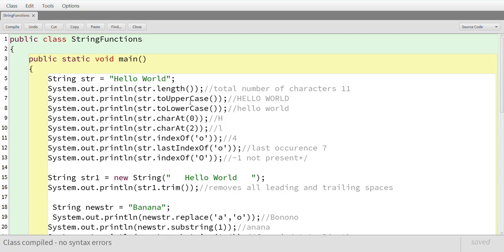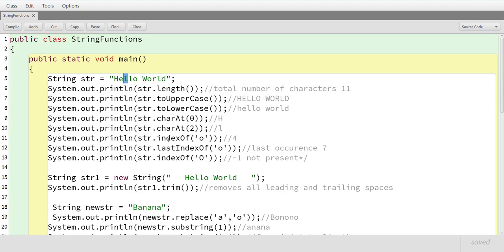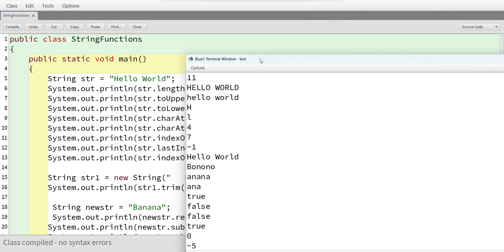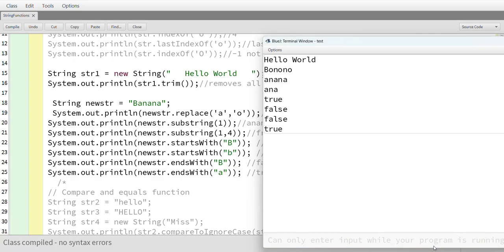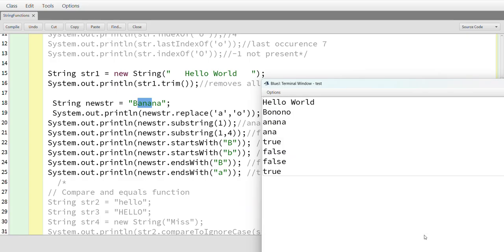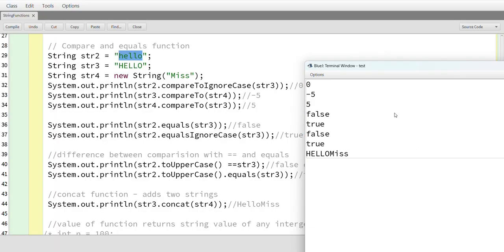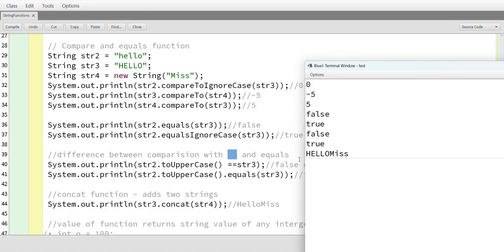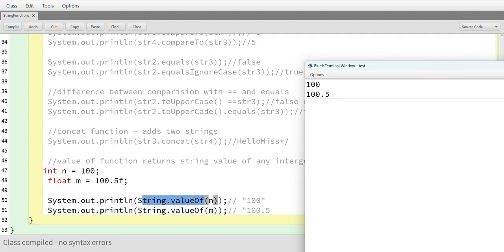class 10 ICSE Chapter 8 String Handling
ICSE class 10#Computer Applications String functions in Java chapter 8#String functions in 15 minutes#icse string handling